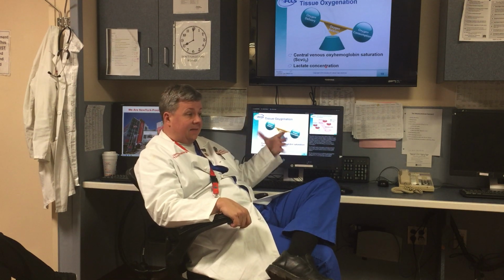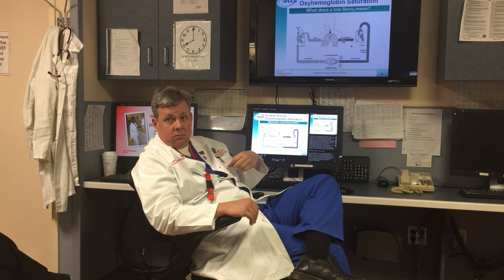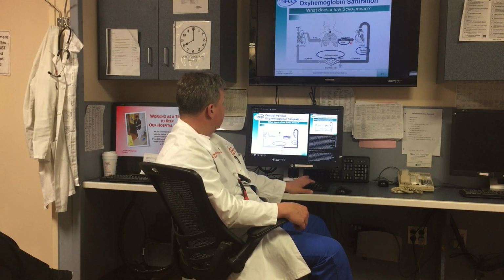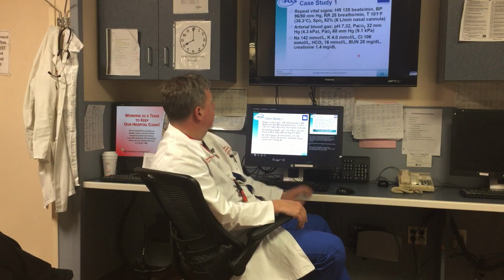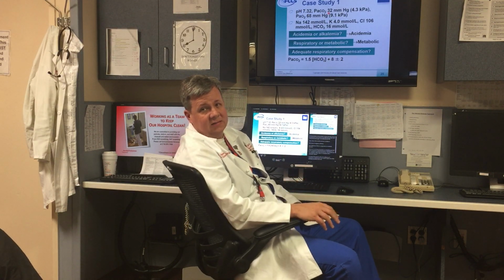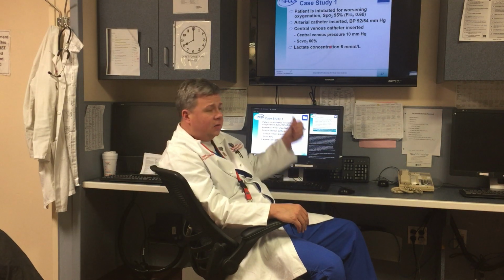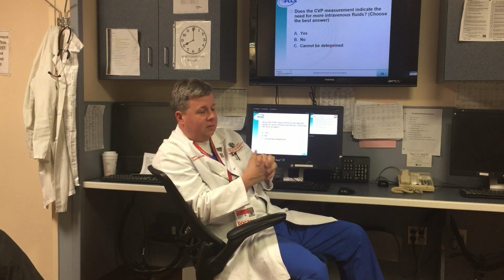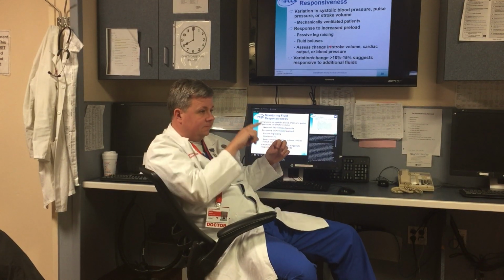FCCS Video Presentation #9 - Part 2